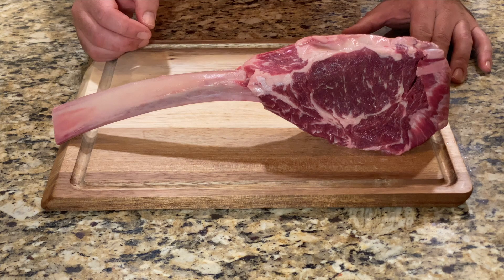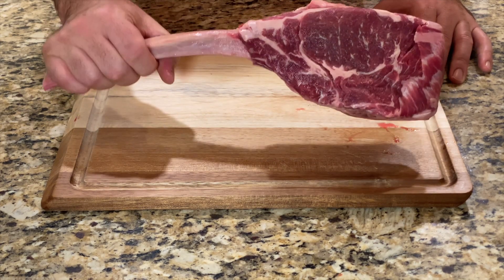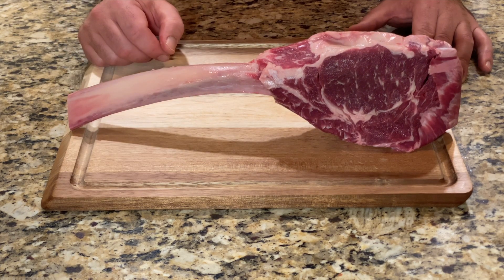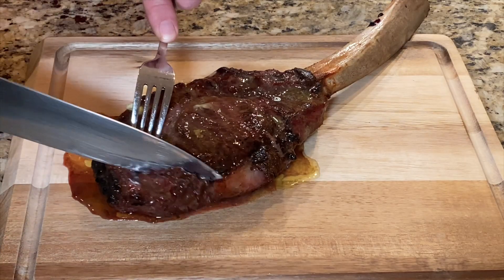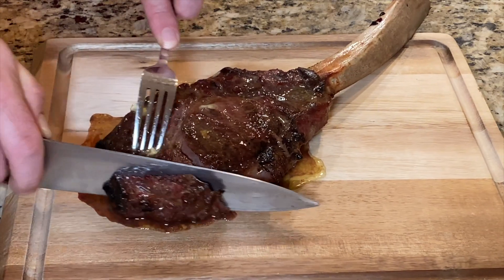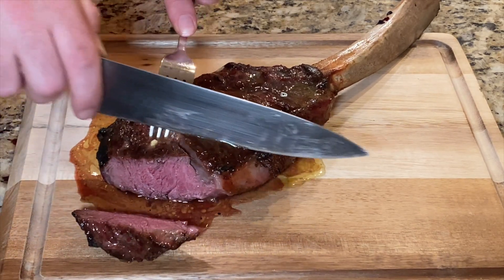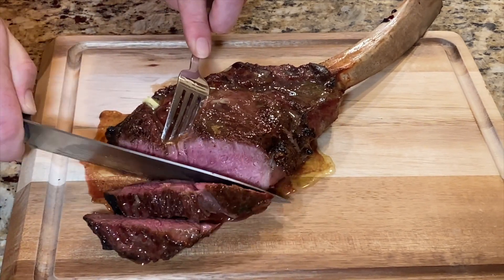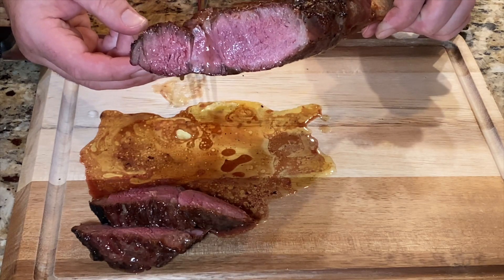Butcherbox Tomahawk 30 ounce. Good Quality grass-fed and grass-finished beef.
Long time customer of @ButcherBox . Phenomenal products delivered in the mail at great prices. Their recently added cut, Tomahawk 30 ounce, did not disappoint. Just add salt and grill.